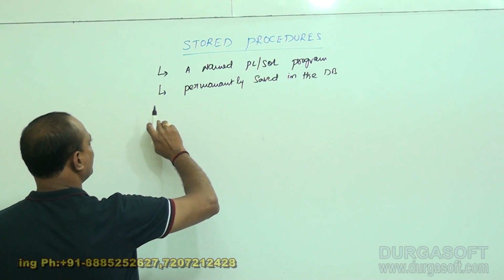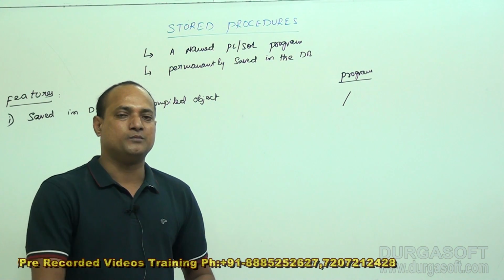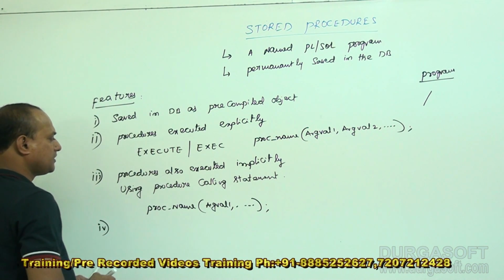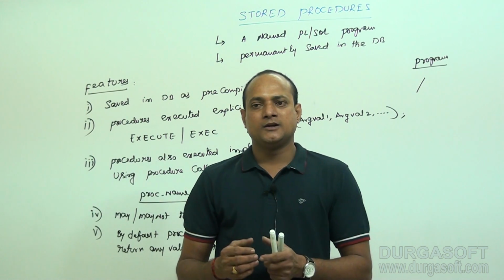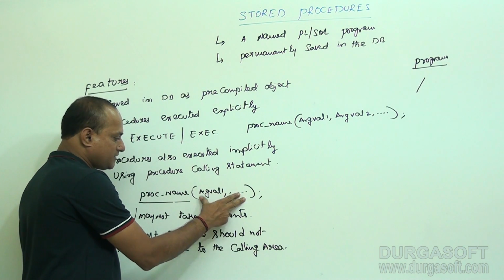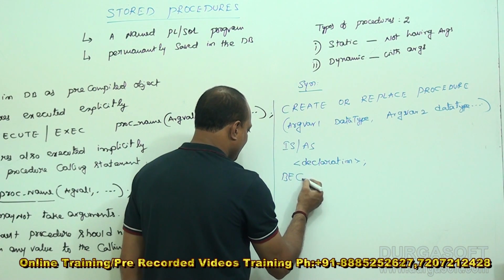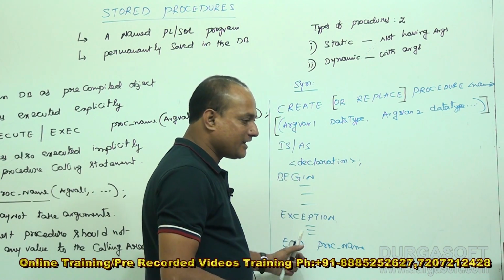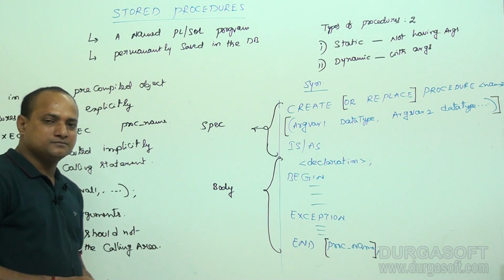Oracle || PL/SQL Stored Procedures Part - 1 by dinesh